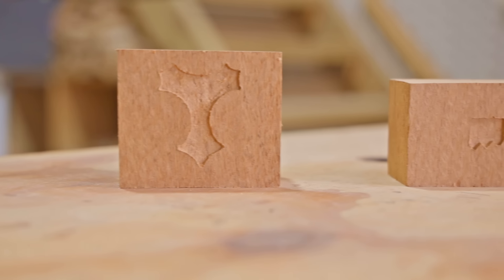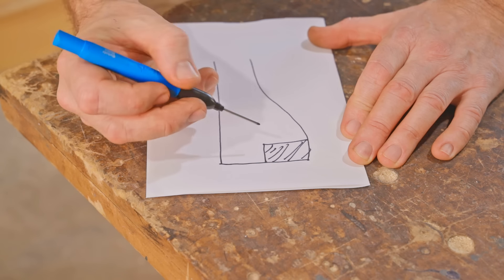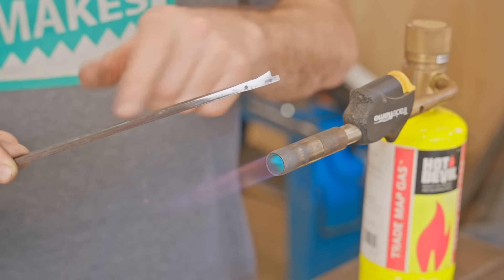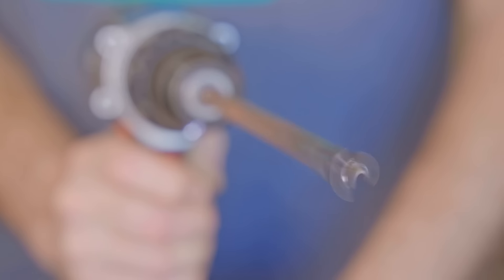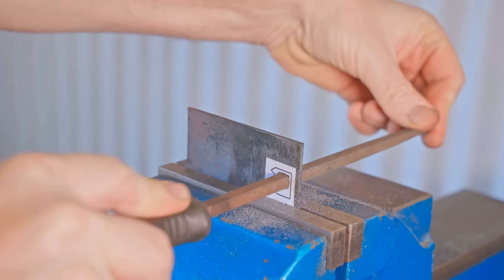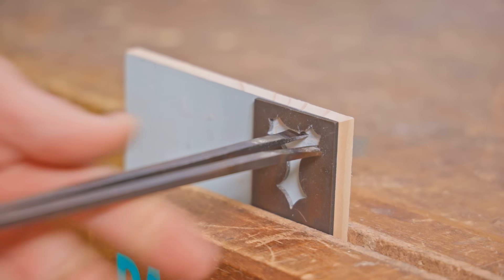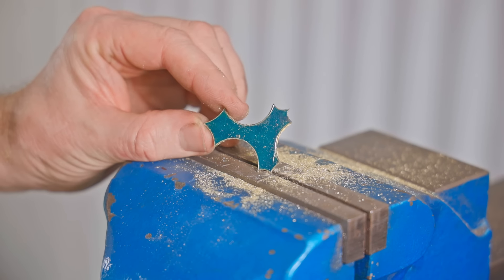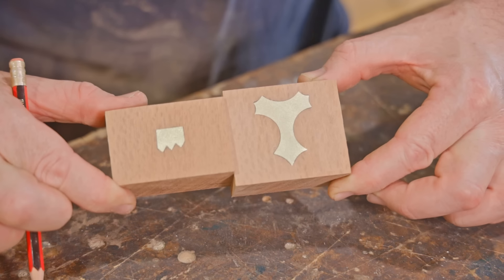Any Shaped Holes with a Regular Drill - How?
This is a really cool old school tool that my mate Corin put me on to. The original tool, from way back, is a Parser or Passer drill and was used to drill recesses for brass inlays in tools and knife scales.

It was a super fun project and great to get to try out such an interesting tool.

Pask Makes
Yandina
Queensland
4561
Australia